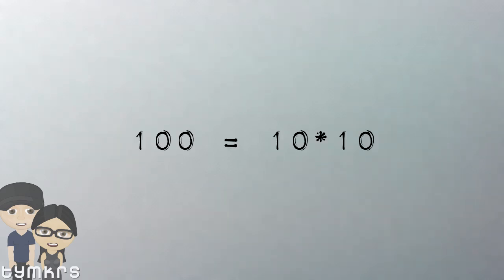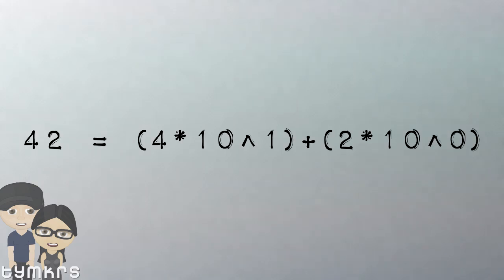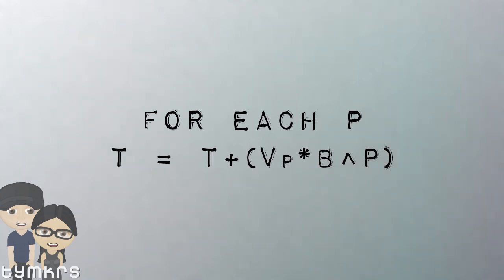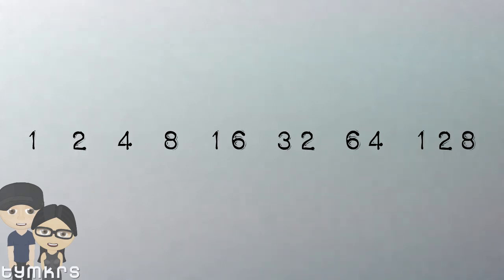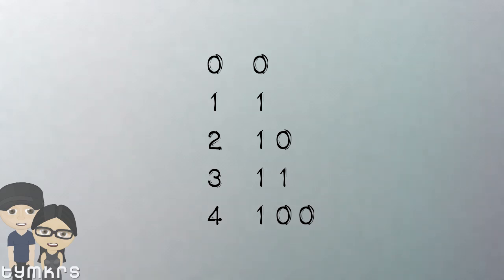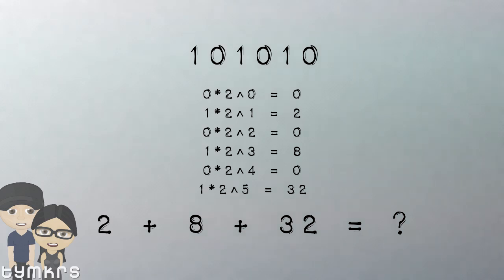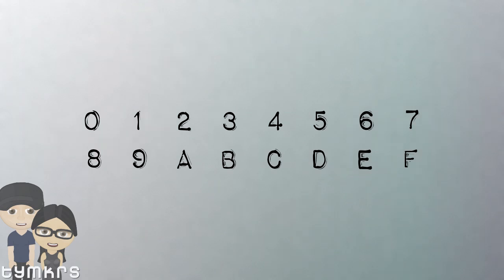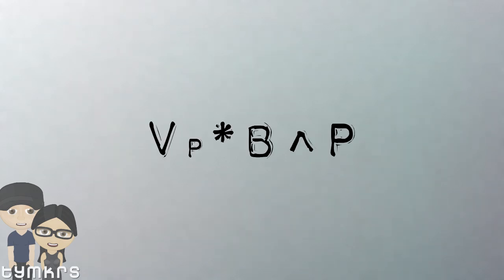Learn Binary and Hexadecimal in Nine Minutes